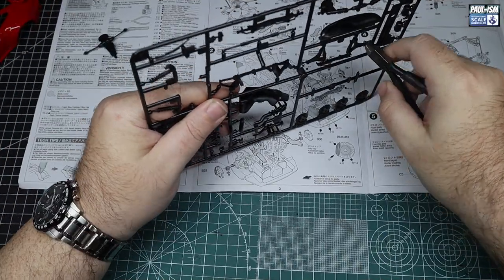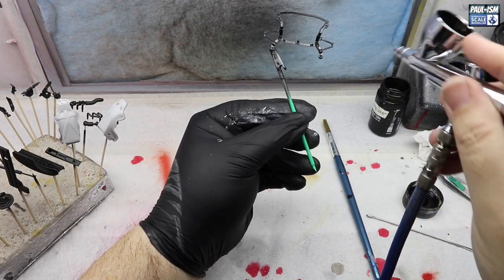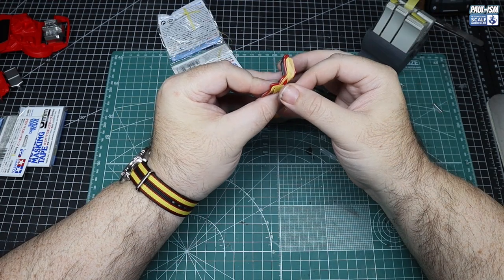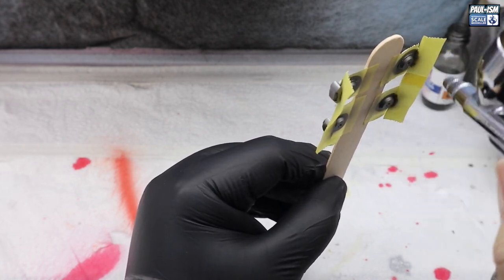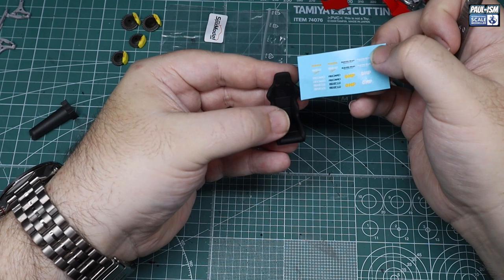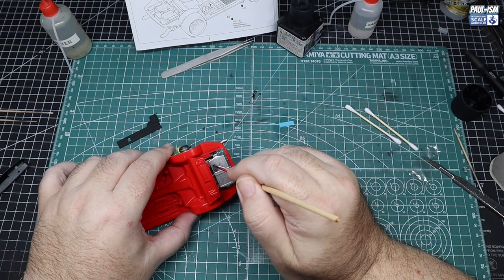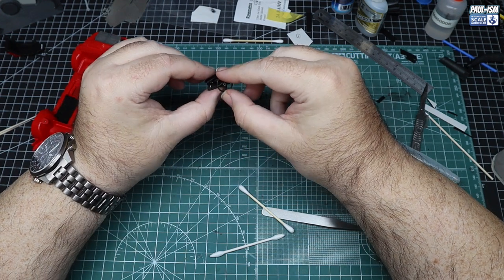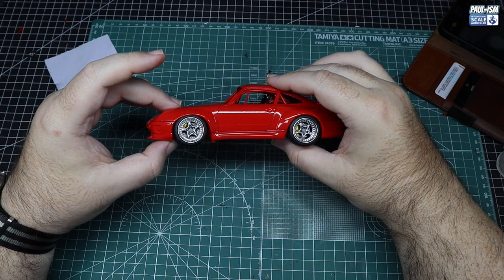Part 3 - Tamiya Porsche 993 GT2 Video Build